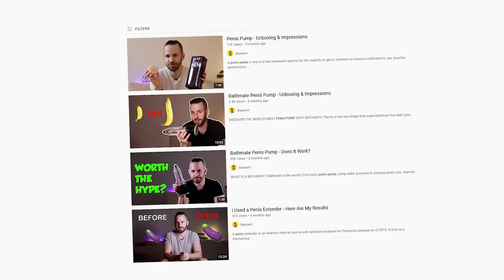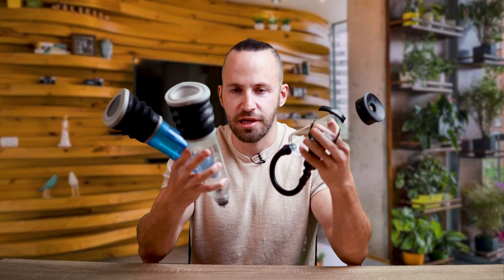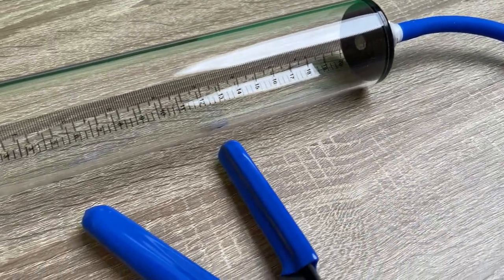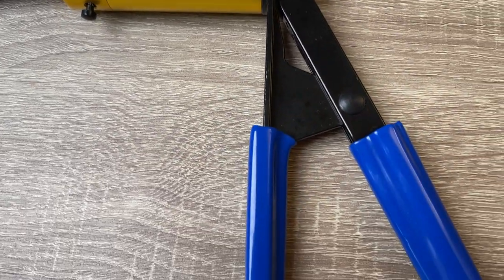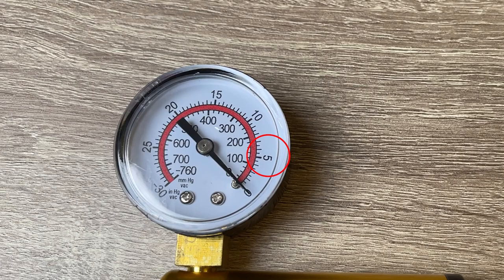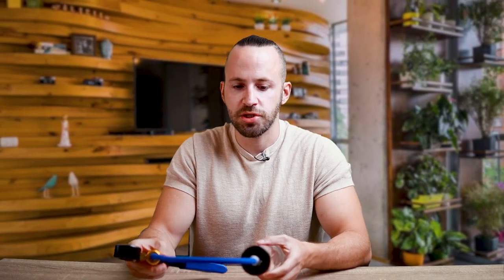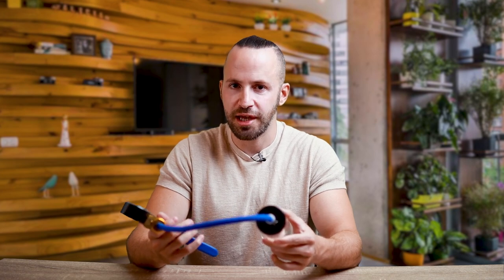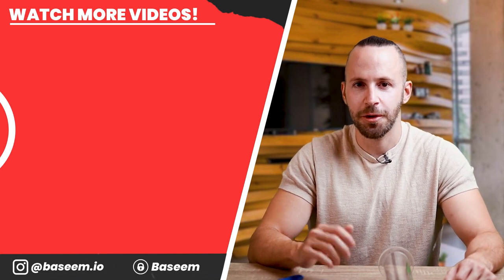Best Penis Pump For Penis Enlargement?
A penis pump is one of a few treatment options for the inability to get or maintain an erection sufficient for sex (erectile dysfunction). A penis pump consists of a plastic tube that fits over the penis, a hand or battery-powered pump attached to the tube, and a band that fits around the base of the penis once it is erect (constriction ring).

A penis pump is sometimes called a vacuum pump or a vacuum erection device.

A battery-powered penis pump
Battery-powered penis pump for erectile dysfunctionOpen pop-up dialog box
Erectile dysfunction is a common problem, especially following prostate surgery and in older men. Oral medications prescribed to treat erectile dysfunction include sildenafil (Viagra), vardenafil (Levitra, Staxyn), tadalafil (Cialis, Adcirca) and avanafil (Stendra).

Other erectile dysfunction treatments include medications inserted through the tip of your penis into the tube inside that carries urine and semen (urethra), shots you inject into your penis (penile injections), and surgically placed penile implants.

A penis pump might be a good choice if these treatments cause side effects, don't work or aren't safe for you.

Penis pumps can be a good erectile dysfunction treatment for several reasons:

Penis pumps are effective. With practice and correct use, the majority of men can get an erection sufficient for sex.
Penis pumps pose less of a risk than do other treatments. The risk of side effects or complications is lower than it is with any other erectile dysfunction treatment.
The overall cost is lower. After the initial purchase, using a penis pump costs less than any other erectile dysfunction treatment.
Penis pumps are noninvasive. They don't require surgery, inserting medication into the tip of your penis or penile injections.
Penis pumps can be used with other treatments. A penis pump can be used along with medications or a penile implant. For some men, a combination of erectile dysfunction treatments works best.
Using a penis pump might help you regain erectile function after certain procedures. For example, using a penis pump might help restore your ability to get a natural erection after prostate surgery or radiation therapy for prostate cancer.

Risks
Although penis pumps are safe for most men, there are some potential risks. For example:

You're at an increased risk of bleeding if you take blood-thinning medications. Examples include warfarin (Coumadin, Jantoven) and clopidogrel (Plavix).
A penis pump might not be safe if you have sickle cell anemia or another blood disorder. These conditions can make you susceptible to blood clots or bleeding.
Tell your doctor about all of your health conditions and any medications you take, including herbal supplements. This will help prevent potential problems.

Side effects
Side effects of using a penis pump can include:

Pinpoint-sized red dots (petechiae). This is caused by bleeding under the surface of the skin of the penis.
Numbness, coldness or bluish-colored skin. This can occur when the constriction band is in place.
Pain or bruising. Knowing how to use the penis pump correctly can help you avoid injury to your penis.
Feeling of trapped semen. You might feel like your semen is trapped when you ejaculate, or ejaculation might be painful. Some manufacturers make constriction rings with a small cutout that might help with this.
Penis pumps have some other possible drawbacks:

Unnatural-feeling erections. Penis pumps can cause an erection that doesn't feel natural or spontaneous. You might have a lack of firmness at the base of the penis, which can allow the penis to rotate or pivot more than it would with a natural erection.
Awkwardness. Use of a penis pump requires patience and understanding from both you and your partner. It might take some time to become comfortable with the device.
Manual coordination is required. Penis pumps require use of the hands and fingers to operate, which can be a problem for some men or their partners.